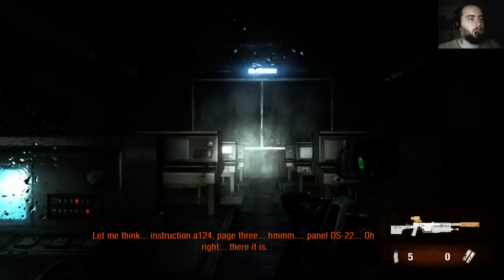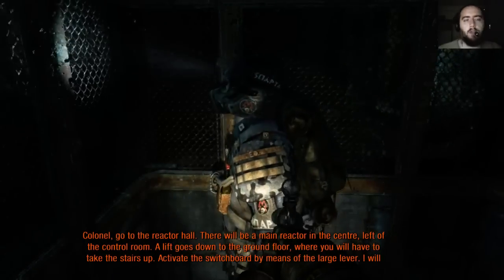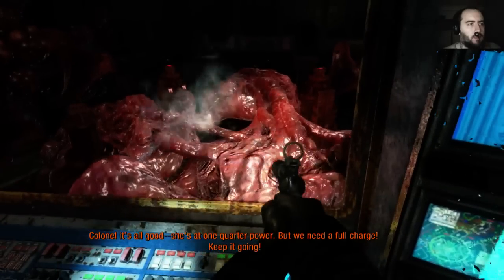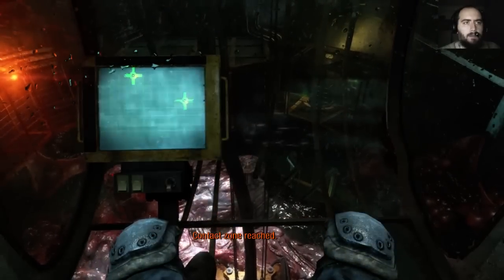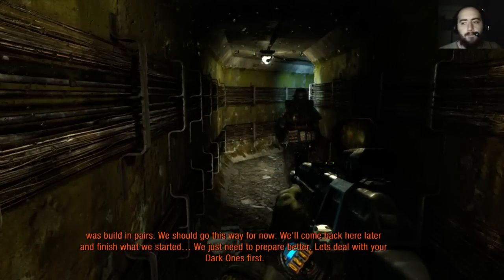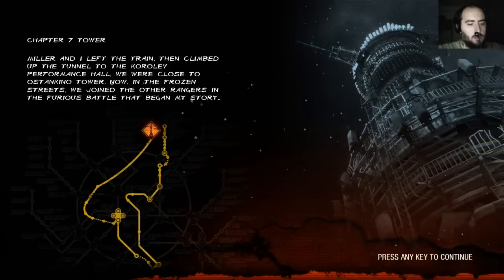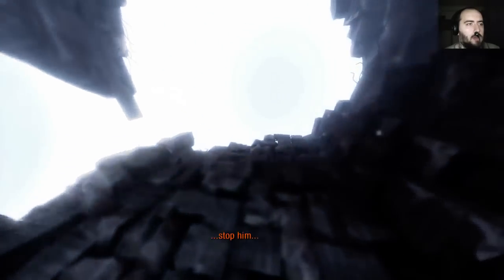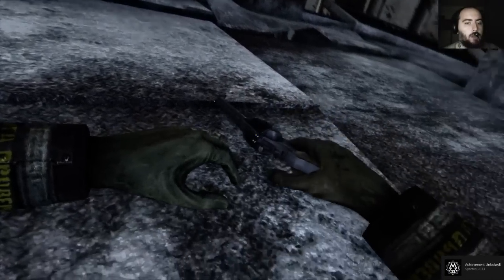Metro 2033 Redux Part 10 ENDING Lets Play Playthrough Walkthrough STREAM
☞ Follow, Like or Join for more updates and become member of dsr07gaming community ?

In 2013 the world was devastated by an apocalyptic event, annihilating almost all mankind and turning the Earth's surface into a poisonous wasteland. A handful of survivors took refuge in the depths of the Moscow underground, and human civilization entered a new Dark Age. The year is 2033.

Metro 2033 Redux Walkthrough Gameplay, Walkthrough, Walkthrough Part 1, Metro 2033 Redux Gameplay, Metro 2033 Redux Walkthrough